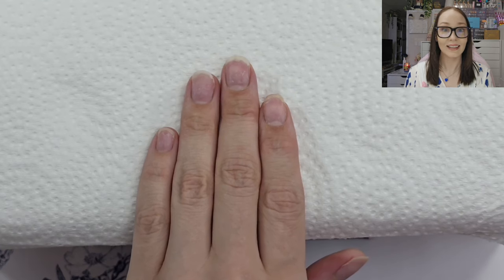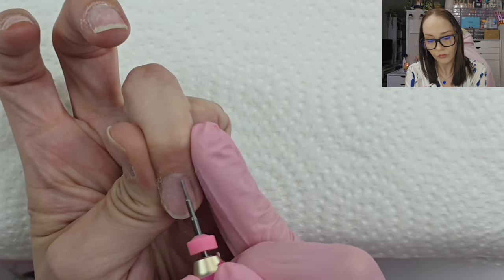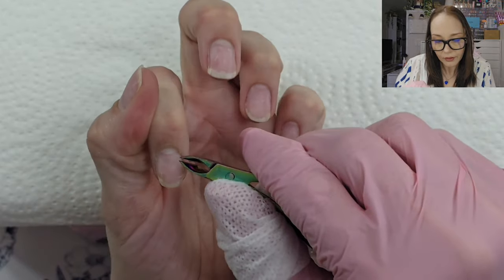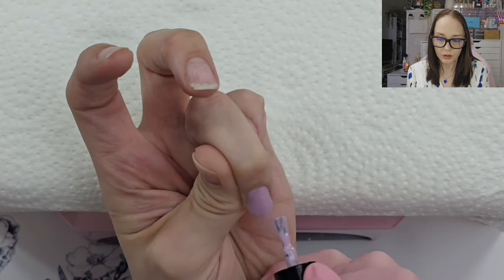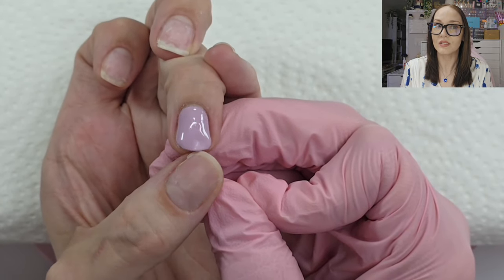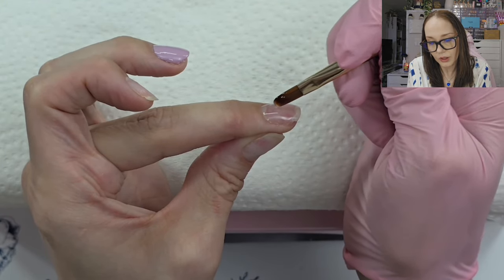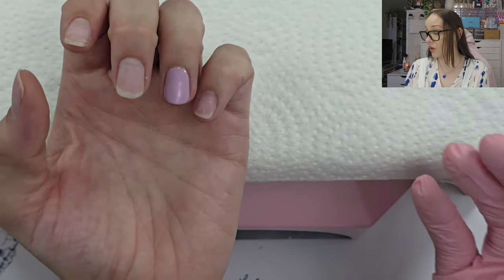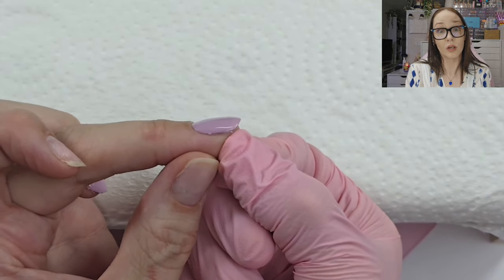Gel Overlay on Short Natural Nails At Home | Easy Beginner Friendly Tutorial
Hey, nail fam, in today's video, I'll be showing you how I do your natural nails and why I prefer a slight builder gel overlay before I apply any gel Polish on my natural nails.

Just found this amazing item on AliExpress. Check it out!

clean up brushes ⤵️

💌Write to me or send me goodies🎁

Ontario Canada
L5B 4A7

Please watch the ads. It truly makes a difference.
Help me create more content by donating,
       HUGS💙🤗

🔹️Madam Glam
🔹️Gellen - Bluerose 10%OFF
🔹️Venalisa - Bluerose333 10%OFF
🔹️Born pretty - Bluerose34 10%OFF